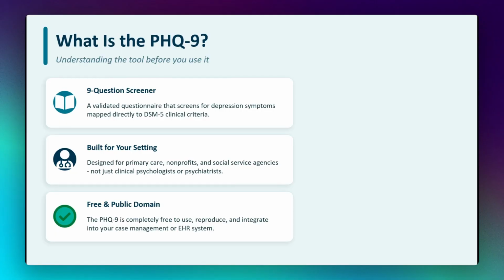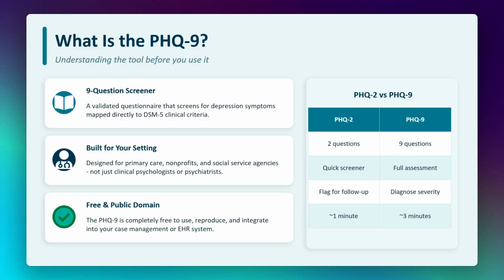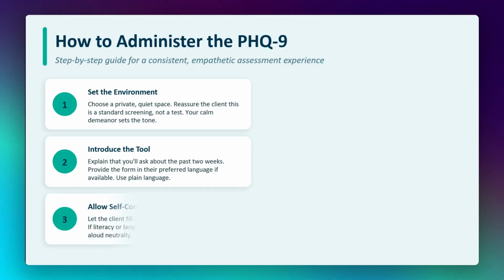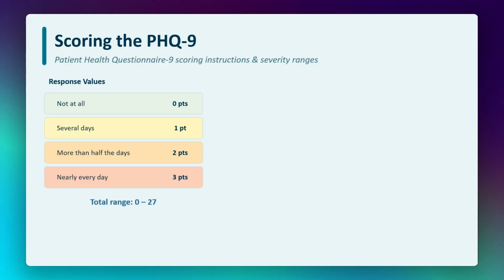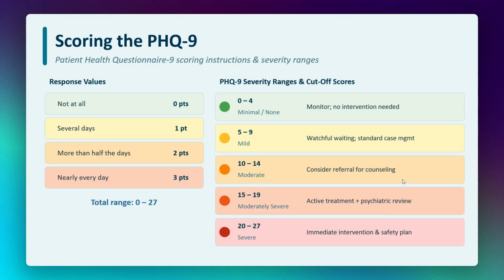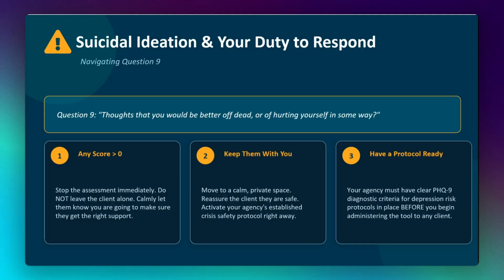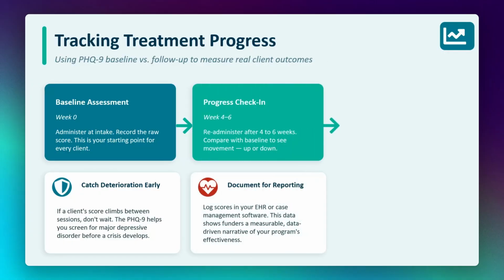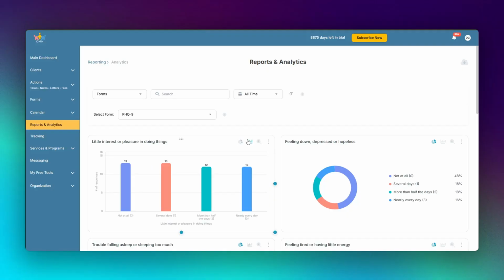How to Administer and Score the PHQ-9 Assessment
How to Administer and Score the PHQ 9: Step by Step Guide for Case Managers

In this video, you will learn how to administer and score the PHQ-9 assessment, interpret screening results, and safely handle crisis triggers like question 9. This complete walkthrough provides social workers, nonprofits, and care coordinators with a clear blueprint to transition from basic screenings to comprehensive depression monitoring.

Frontline staff frequently struggle with the PHQ-9 vs PHQ-2 screening workflow, often feeling unsure of how to proceed when a client flags positive on an initial baseline assessment. This instructional video breaks down the entire process into actionable steps. By mastering the Patient Health Questionnaire-9 scoring instructions, your team can eliminate calculation errors, establish clear baseline data, and utilize the PHQ-9 severity ranges and cut off scores to build objective, targeted care plans.

You will also discover best practices for administering PHQ-9 to patients, including exactly how to approach sensitive topics without using intimidating academic jargon. We review how do clinicians interpret PHQ-9 results in real-world settings and explore how to use PHQ-9 to track depression treatment progress. Finally, the video provides clear guidance on how to document PHQ 9 results in EHR and case management systems, giving your agency the standardized metrics required to prove program impact and secure competitive grant funding.

Case Management Hub is an all-in-one platform built specifically for nonprofits, social workers, and human services agencies. The software simplifies your daily administrative workflows by integrating public domain screening tools, tracking client progress over time, and generating data-rich reports for funders. With built-in security features, digital intake forms, and automated scheduling reminders, Case Management Hub empowers your staff to spend less time on tedious paperwork and more time delivering high-impact care.